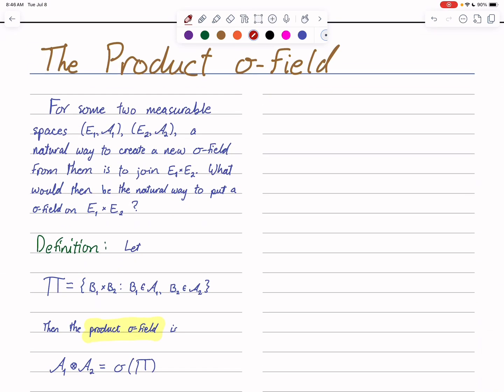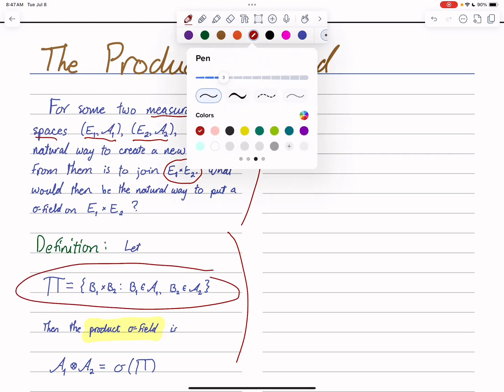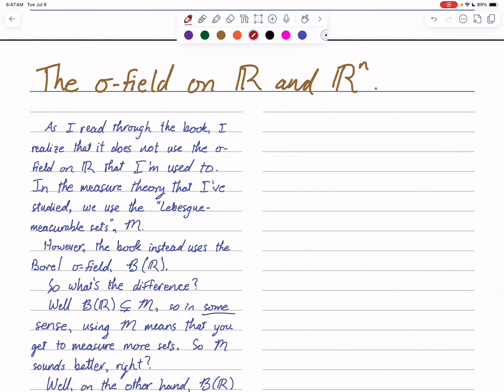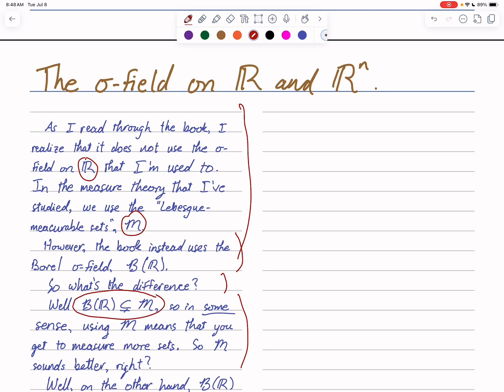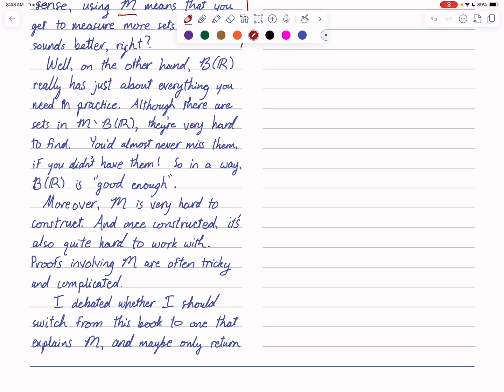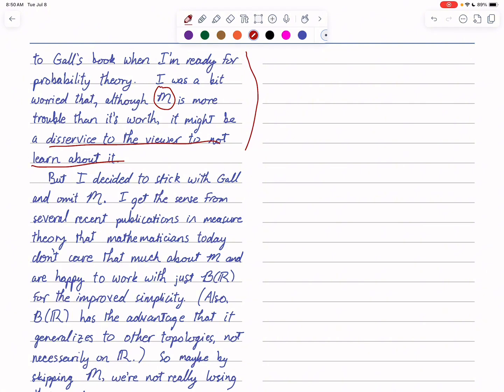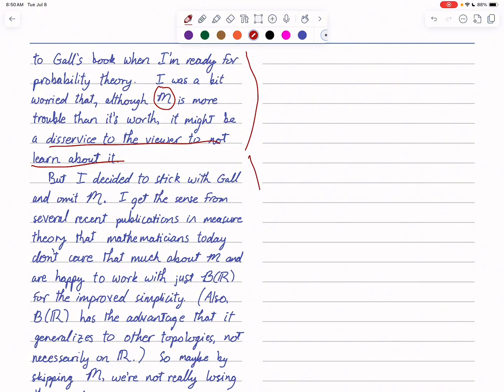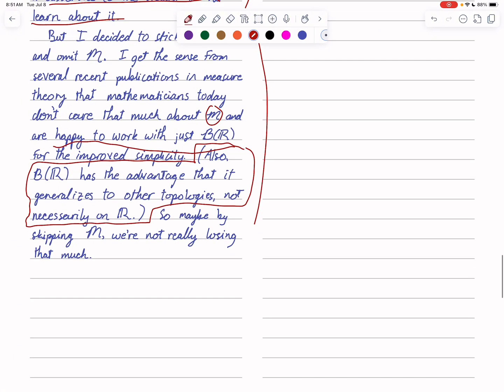Measure Theory & Probability - Video 0003.1 - Product Sigma-fields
An introduction to the product sigma-field.

Also a bit of a story about some decisions I made about this course.